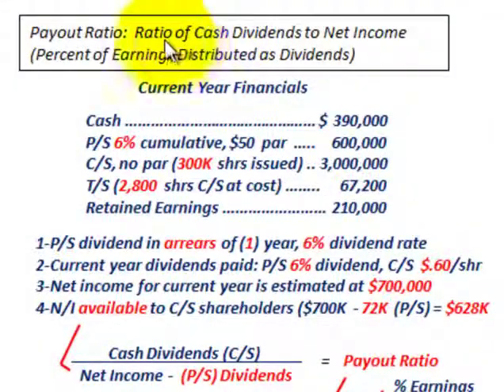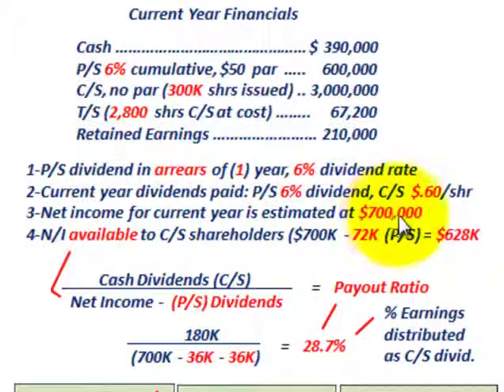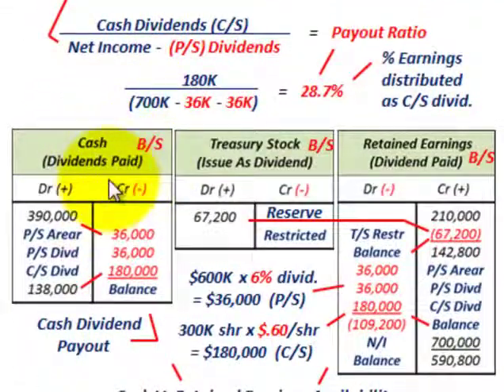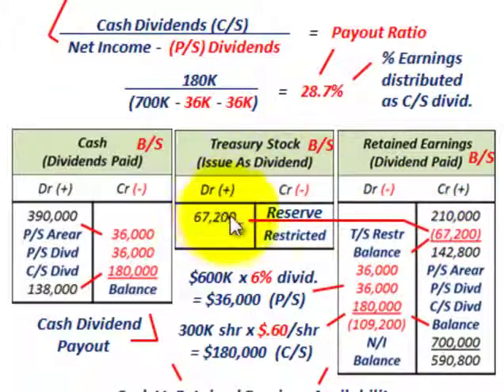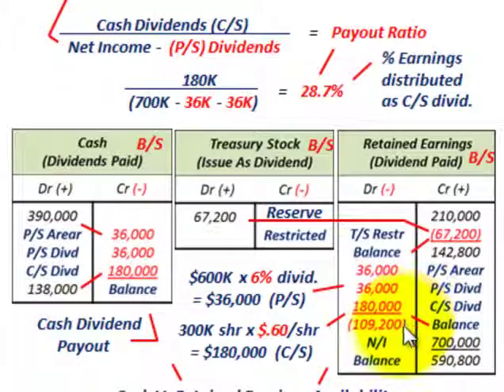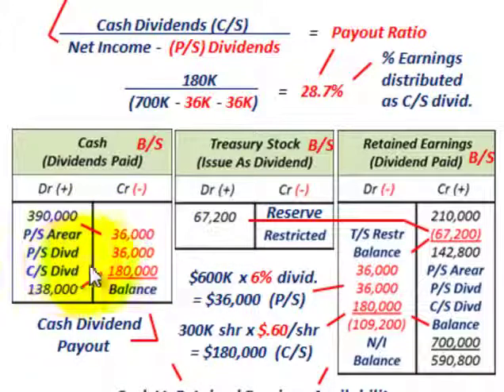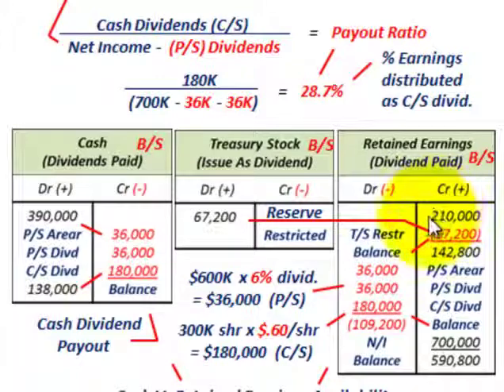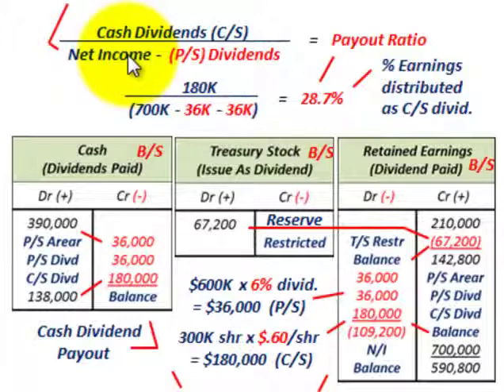Dividend Payout Ratio (Percent Of Earnings Distributed As Common Stock Dividends)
Accounting for stock dividend payout ratio, Payout Ratio: Ratio of Cash Dividends to Net Income (Percent of Earnings Distributed as Dividends), Payout ratio = (cash dividends for common stock/net income minus preferred stock dividends), the cash dividends paid on common stock divided by net income available to common stockholders, percent of earnings distributed as common stock dividends, detailed accounting by Allen Mursau